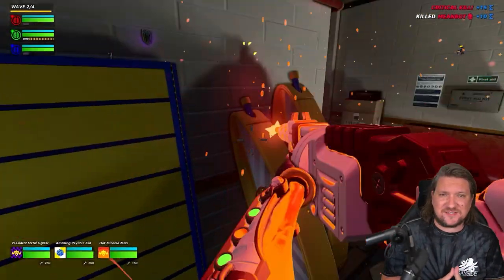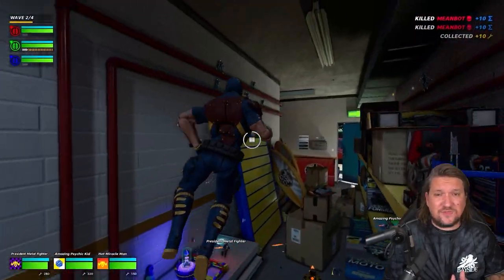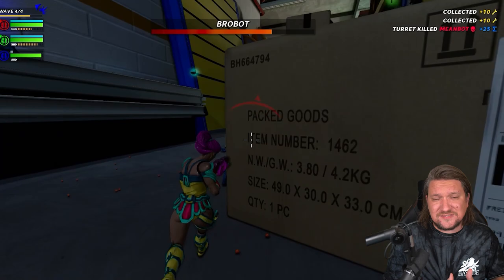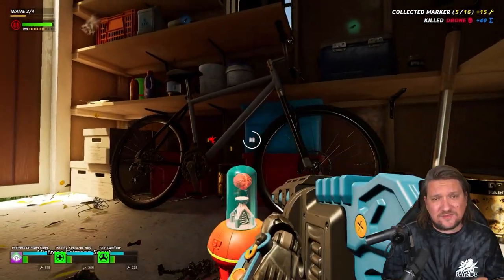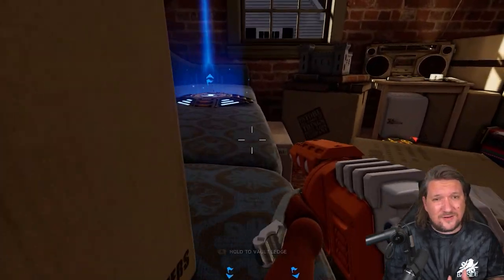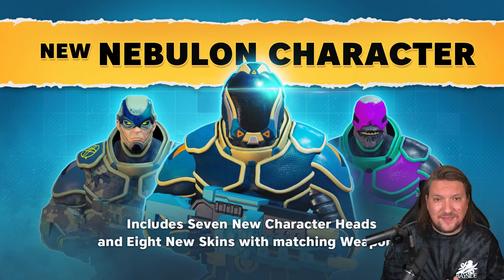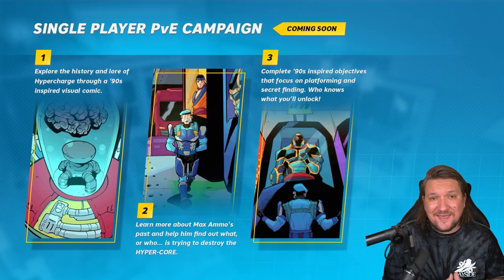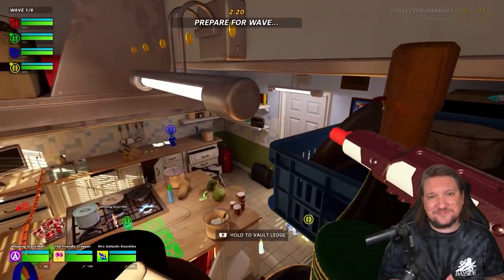HYPERCHARGE Unboxed MAJOR ESHOP Sale and HUGE New Update! 10 More Reasons To Play!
Digital Cybercherries are back with another huge update for Hypercharge Unboxed and they were kind enough to ask me to take a look and let you know all about it. With many community requests being answered this is the biggest update yet and there's still more to come! Think though new maps, new enemies, new weapons and more!

Cooperative First and Third-Person Shooter including Multiplayer (Split-screen/Online) with Wave based Tower Defense mechanics.
Play as an Action Figure and fulfill the mission of Sgt. Max Ammo. Your task is to prevent the HYPER-CORE from being destroyed. If it’s destroyed, you can bid farewell to your human friends. They’ll forget about you. It’ll be like you never existed. Work together and win, for the future of toys everywhere!

Game Features:
* Co-op - Fight for Toy-kind, together. Squad up with 3 other players in Online / Local Co-op and save the HYPER-CORE from total annihilation.

* PvP – Plastic vs Plastic. Go head-to-head against other small soldiers as you fight to become top of the scoreboard.

* Single-player - Not every hero needs a team. Are you a lone wolf and prefer to play offline on your own? Don’t worry, clever Player Bots have you covered.

* Split-screen - Old school. Buddy up on the sofa and blast the enemy as a team. (4-player Split-screen when connected to the dock).

* Explore - The Sky is your limit. Well, the top shelf is. Unlimited freedom to scavenge each environment for credits, coins, batteries and if you’re skilled enough collectibles.

* Fortify - Defend what you swore to protect. Build turrets, traps, walls and fight off evil hordes of weaponized toys. Watch out for the T. Rex.

* Progression - Just because you’re small, doesn’t mean you can’t look the part. Earn XP, unlock unique skins and customize your action figure and weapon.

* Strategies – The Art of Defense. Discuss tactics with your squad and plan out the best form of defense. Teamwork is crucial if you want to earn the highest tier rewards.

* Difficulty – A choice for the whole family. With Casual, Regular and Expert, there’s always a mode to suit your level of skill.

* No Pay-to-Win - Because, what’s the point? We value our players and promise to listen to your feedback.

* Official Soundtrack - Over 20 incredible unique music tracks. Venture into the vibrant and colorful world of HYPERCHARGE: UNBOXED through the original in-game soundtrack.

0:00 Intro
0:30 HUGE ESHOP Sale
0:51 What Is HYPERCHARGE Unboxed?
1:43 New MAJOR Update!
6:31 What's Coming Next?